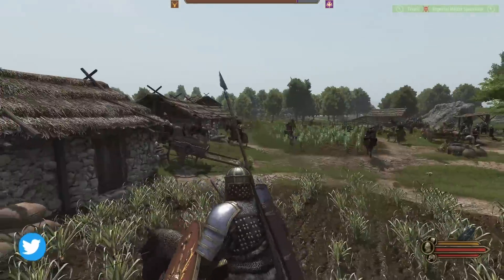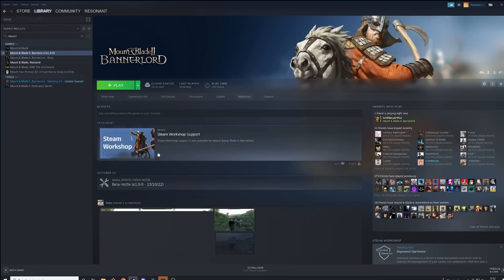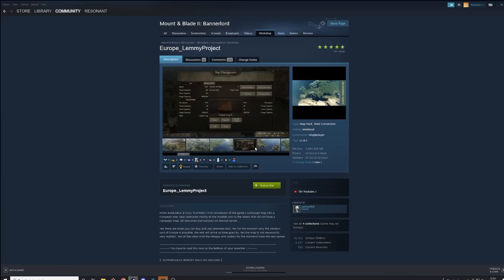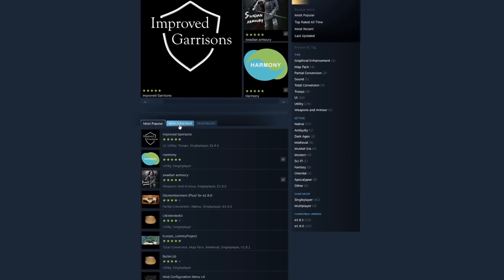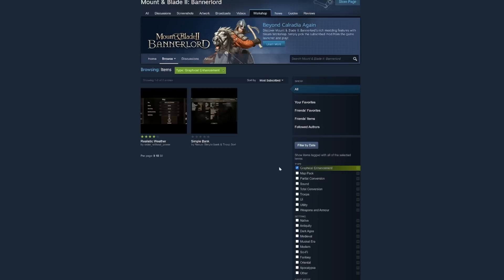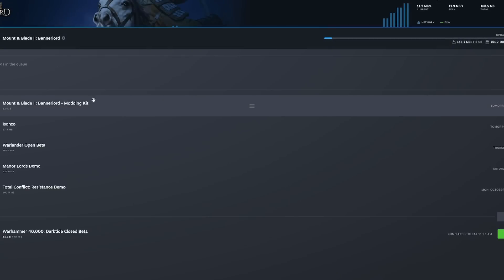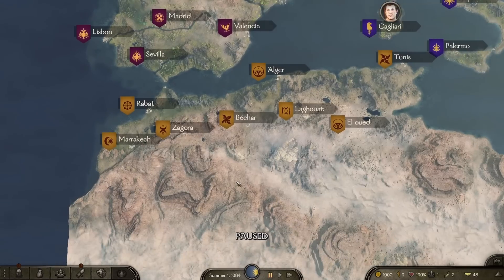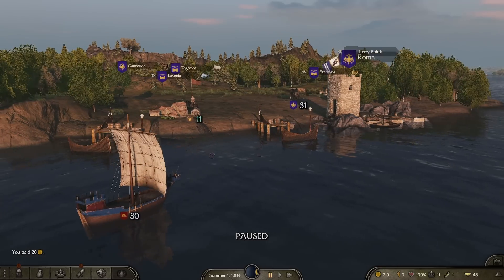This Is The Bannerlord Update We Were Waiting for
Steam Workshop if finally in Mount and Blade II Bannerlord